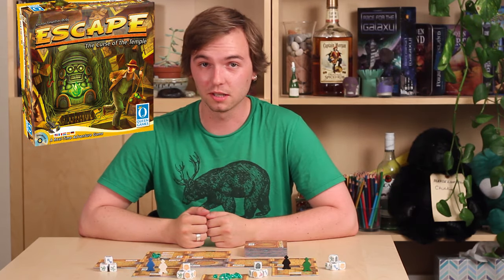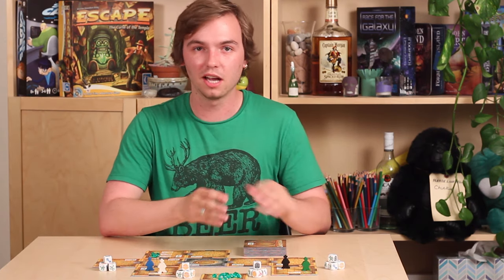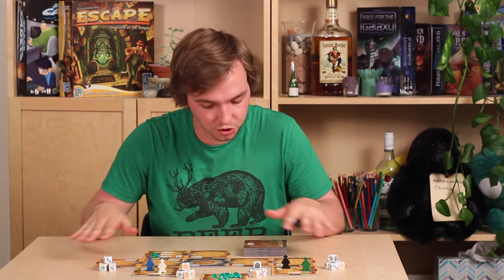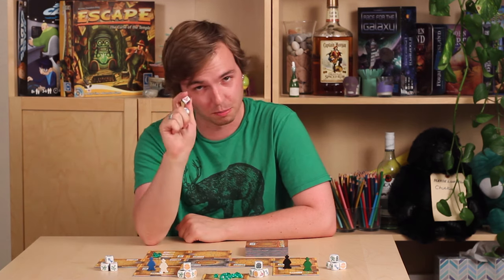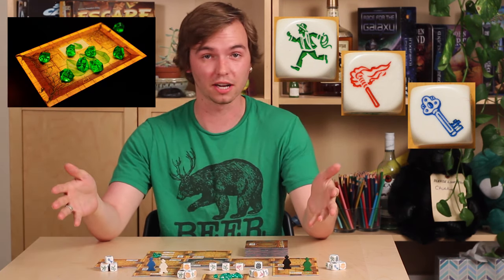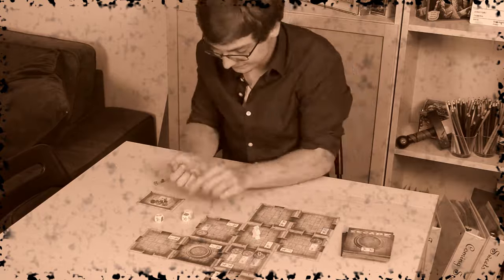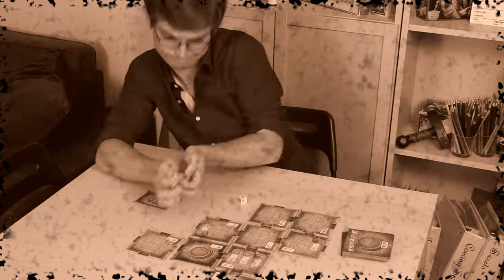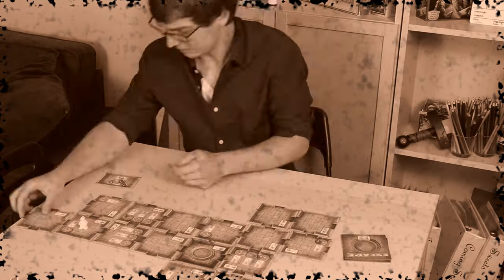TUTORIAL: Escape - The Curse of the Temple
Talk to us: @rumandboard

Editor & Producer: Jessi Peck

Escape was designed by Kristian Amundsen Ostby, and published by Queen Games. We don't own the game, the music, or any images associated with it; we're just playing it.

Drinking too much alcohol can have serious consequences for your health; please drink (and play!) responsibly.